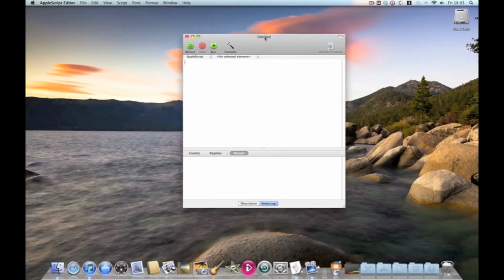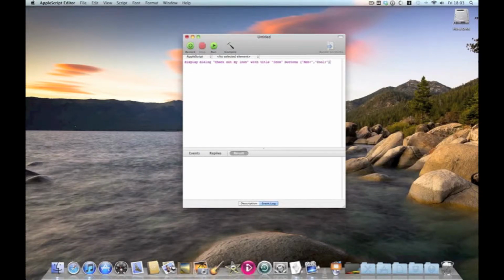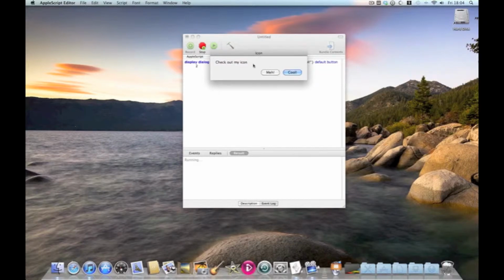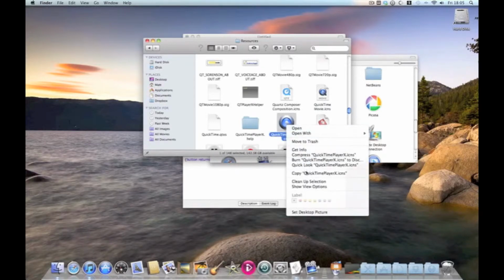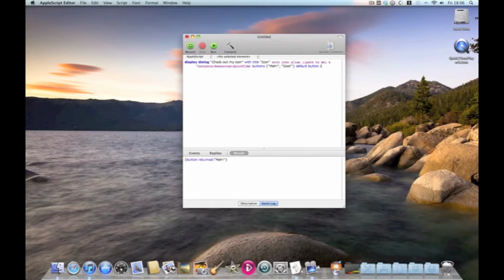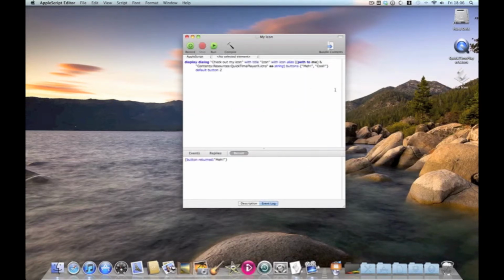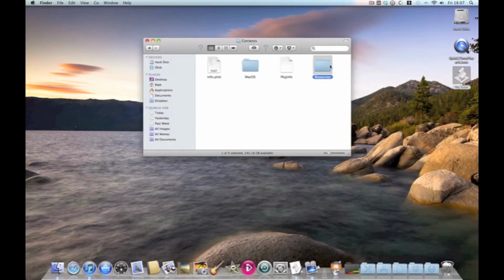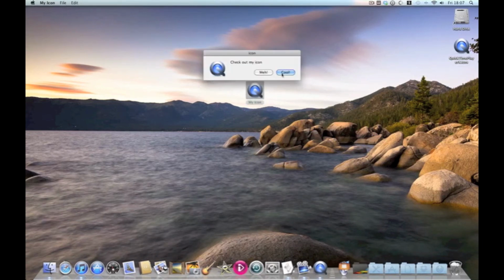Applescript: Icon Alias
This is a quick tutorial on how to do add an icon to your applescript app. Enjoy! This is a good link to an icon archive